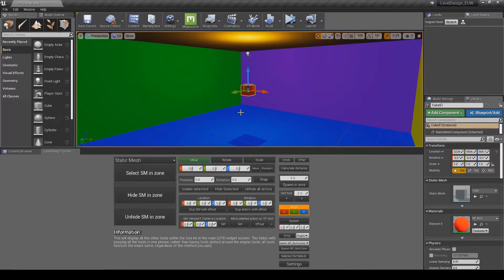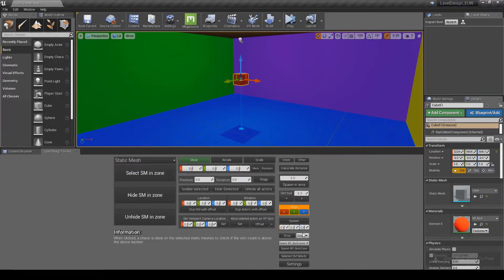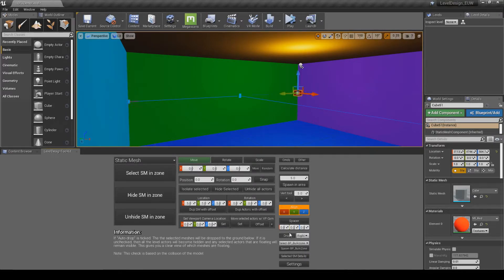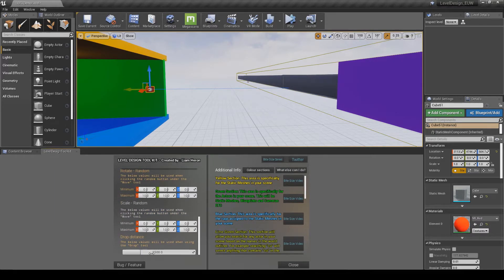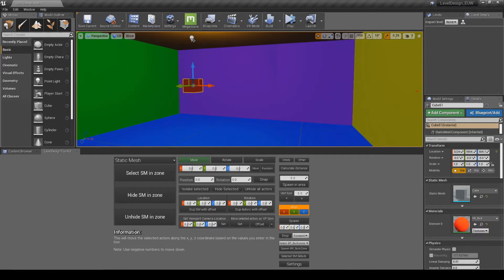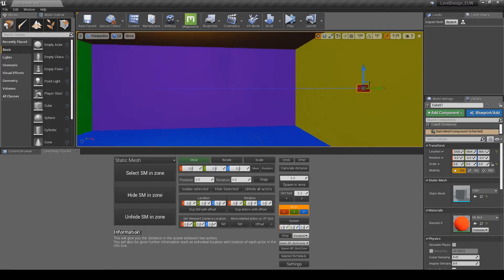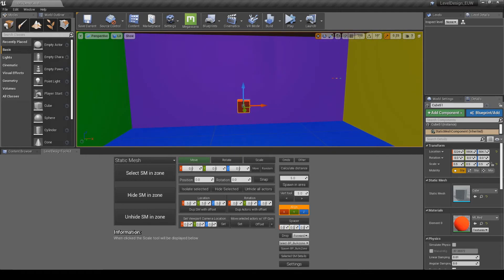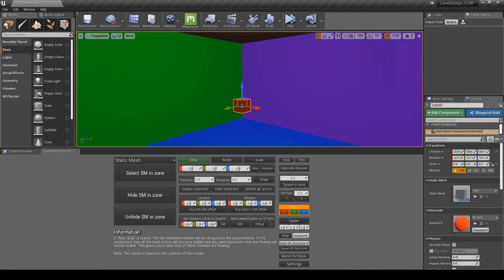Level Design Tool Kit - Update 1.12.1 (Unreal Engine 4)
Update 1.12.1 for LDTK comes with a new feature to the "Drop" tool!

Features:
Added the ability to drop in 6 different Axis, rather than just down to the ground.